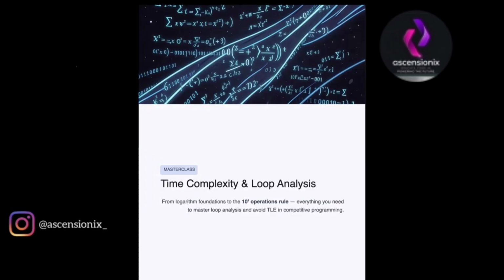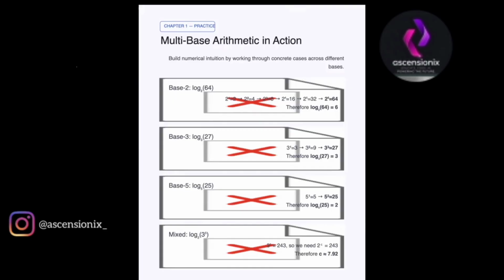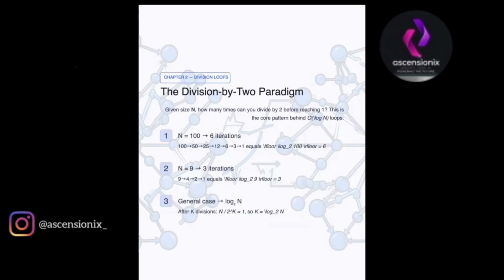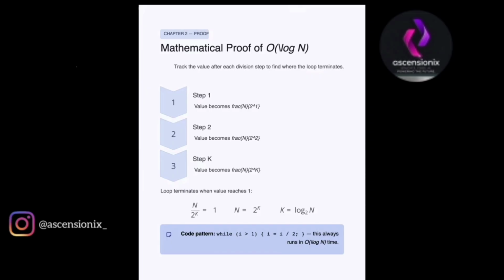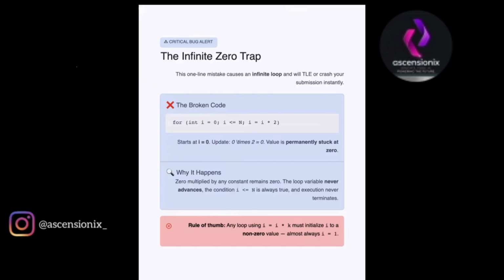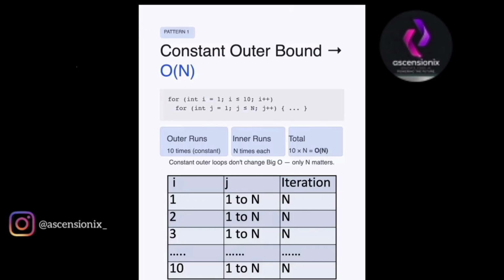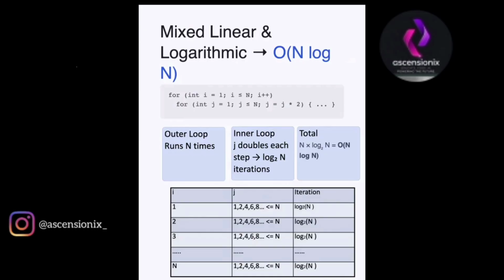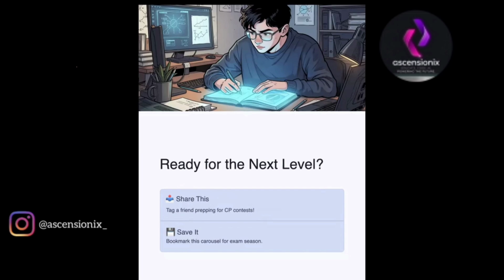The Ultimate Programming Master Class: Learn to Code from Scratch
Welcome to the ultimate Programming Master Class! 🚀

Whether you are an absolute beginner looking to write your very first line of code, or a developer aiming to sharpen your fundamentals, this comprehensive guide has you covered. In this video, we break down core programming concepts, coding logic, and best practices to help you build a solid foundation.

📌 What You’ll Learn in This Master Class:

Understanding programming logic and syntax

Key concepts (Variables, Loops, Functions, and Data Structures)

Writing clean, efficient, and readable code

Real-world problem-solving strategies

💡 Why Learn Programming Today?
Coding is one of the most in-demand skills in the modern job market. Mastering these principles opens doors to software engineering, web development, data science, and automated problem-solving.

00:00 - Introduction & Course Overview
01:30 - What is Programming? (The Big Picture)
03:15 - Setting Up Your Development Environment
05:00 - Variables & Data Types Explained
08:15 - Understanding Control Flow (If/Else Statements)
11:30 - The Power of Loops (For & While)
14:00 - Writing Your First Function
17:15 - Common Beginner Mistakes & How to Fix Them
19:30 - Next Steps & Wrap Up